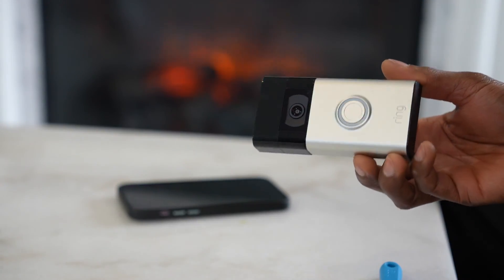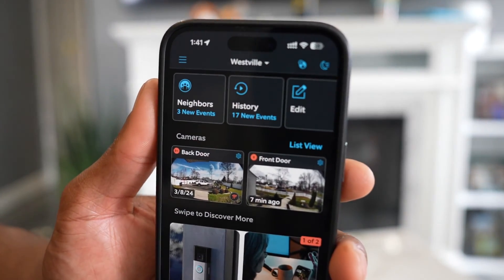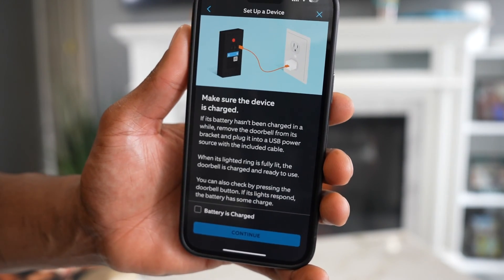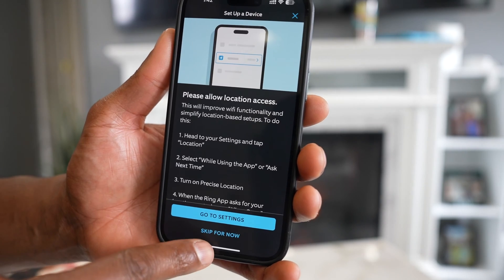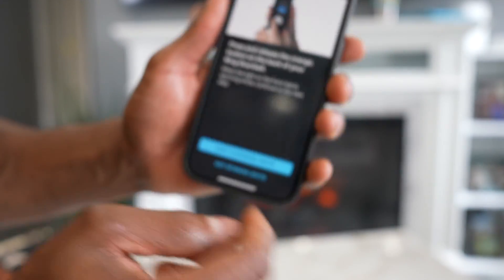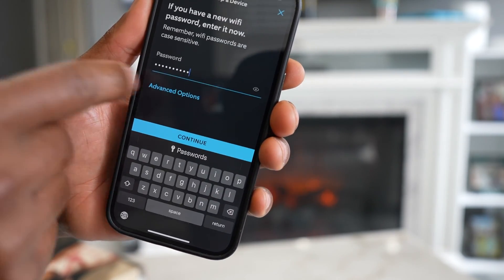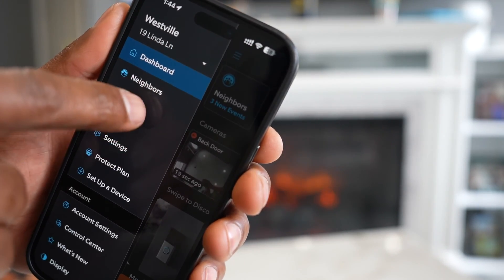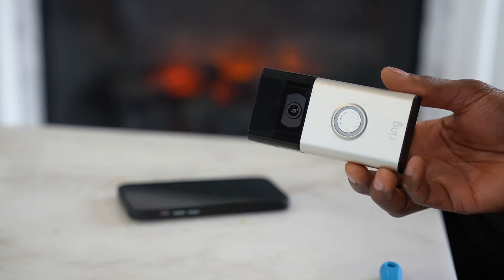How to change Ring Doorbell Wifi or change WiFi password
This is all you need to do to reconnect or charge the wifi Network on Any Ring Doorbell